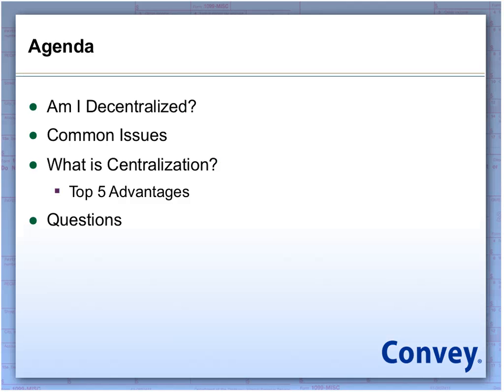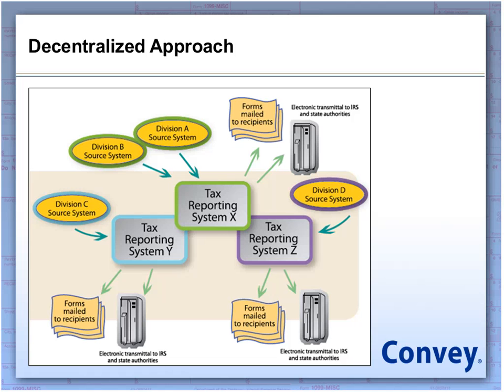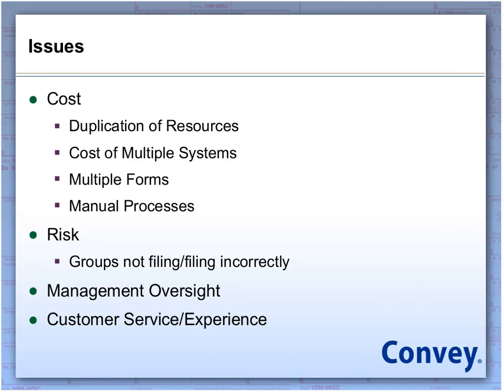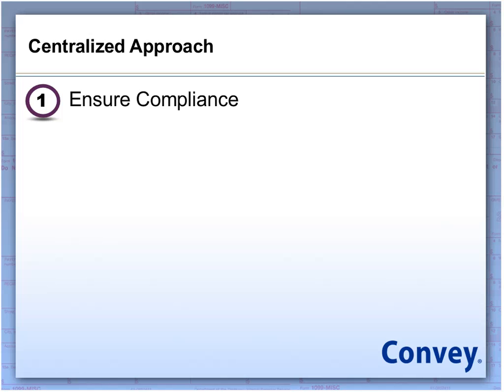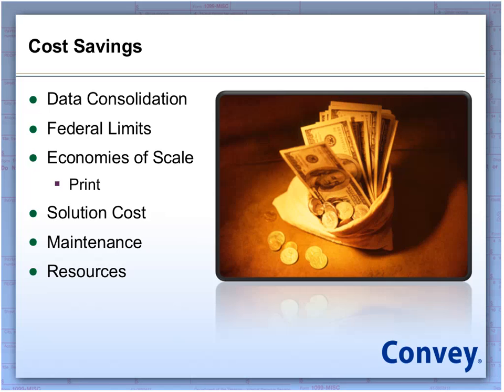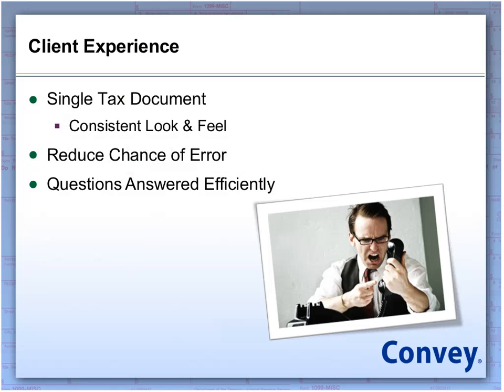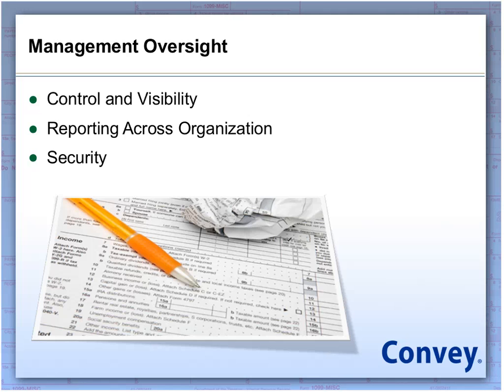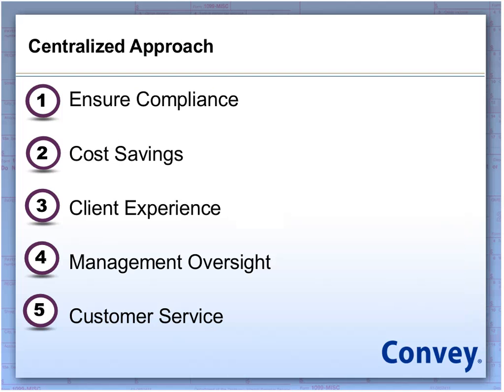Centralize Tax Information Reporting powered by Convey 11 10 2011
Learn more about how your peers are leveraging a centralized approach to information reporting while ensuring corporate compliance and eliminating penalties.